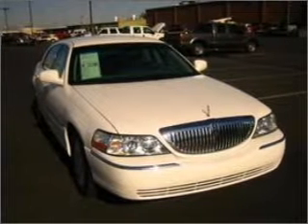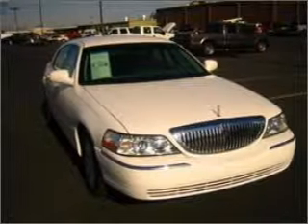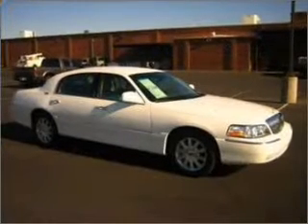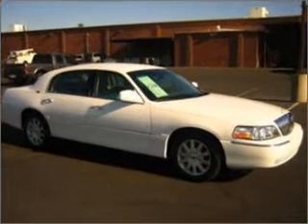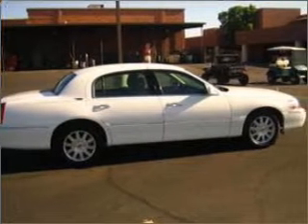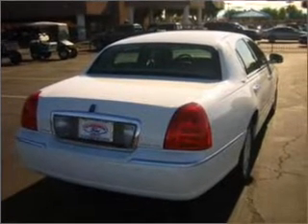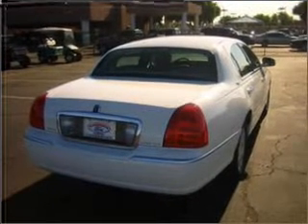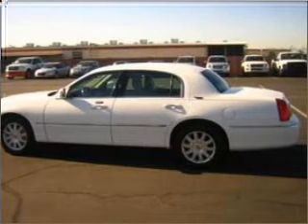2009 Lincoln Town Car - Glendale AZ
Year: 2009
Make: Lincoln
Model: Town Car
Trim: Signature Limited
Engine: 4.6 liter 8 cylinder 16 valve
Transmission: 4-Speed Automatic
Color: White
Mileage: 13791
Address:
6400 North 51st Avenue